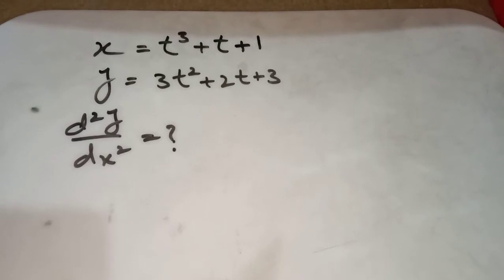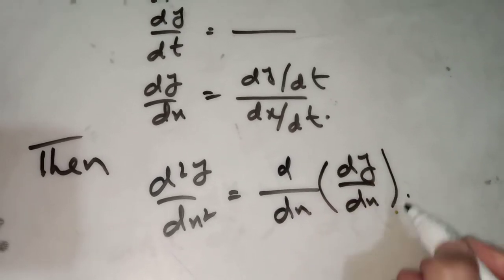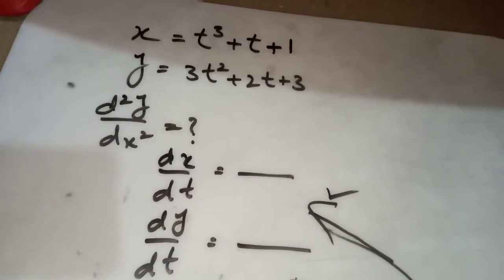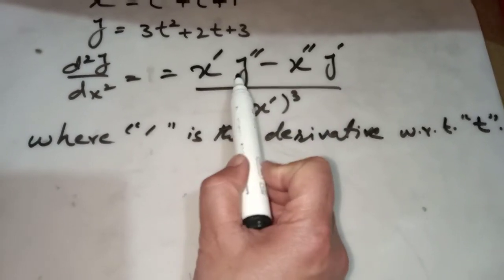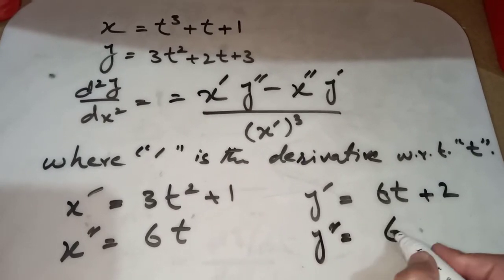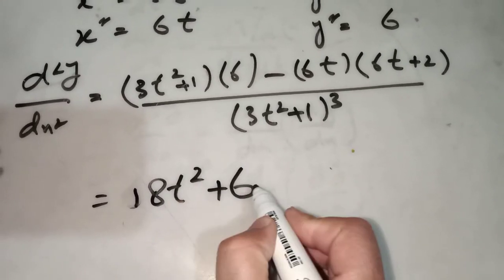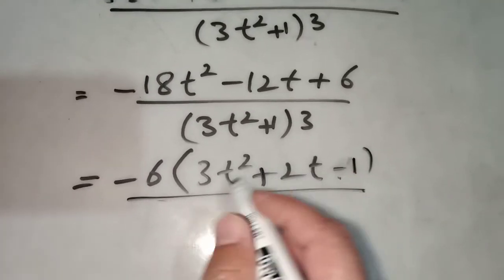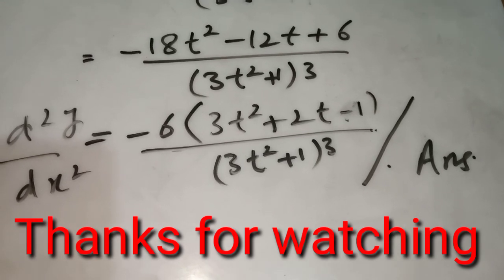2nd Derivative of parametric equation||Fast and Easy technique||ECAT and University entrance exams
In this lecture, we will learn how to find the 2nd order derivative of parametric equation. this method is fast and very easy to implement. Very useful of university entrance exams and ECAT test.